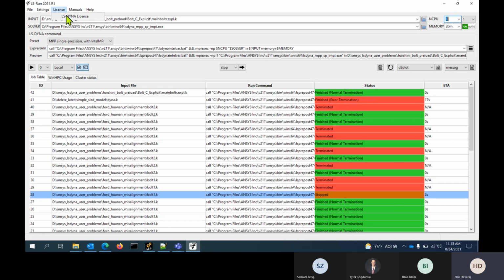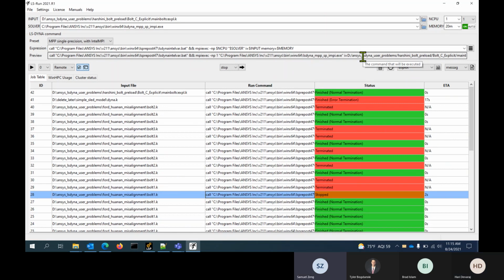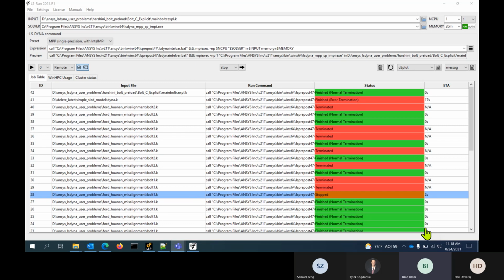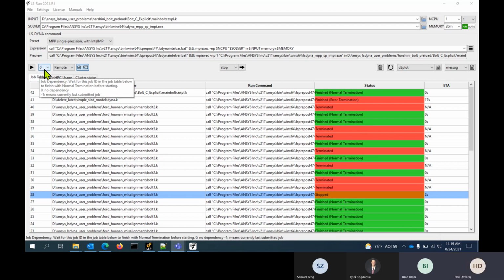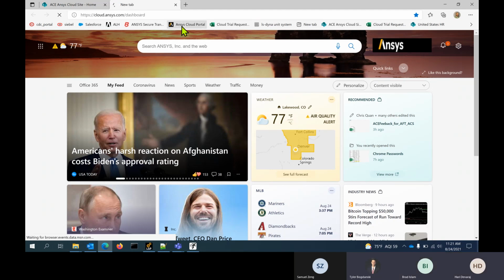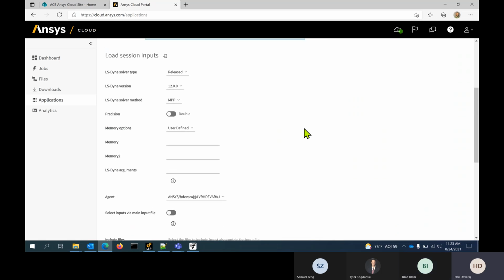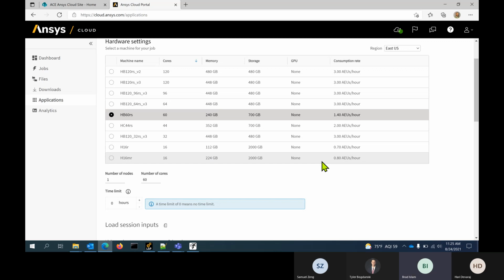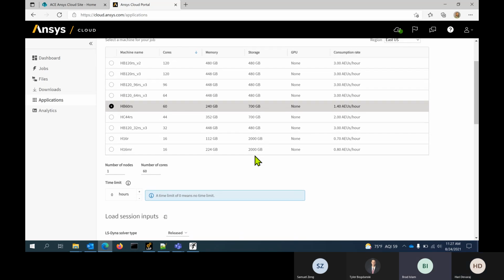ELMS LS Dyna Running Remote Jobs and Using all 64 Cores